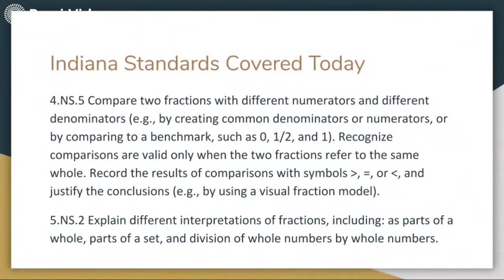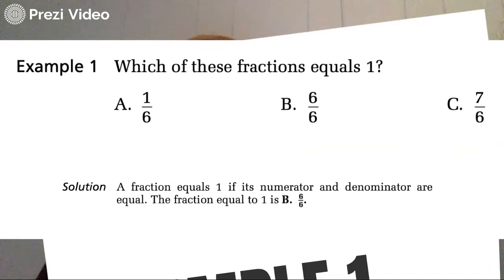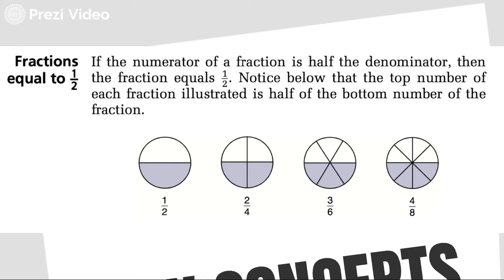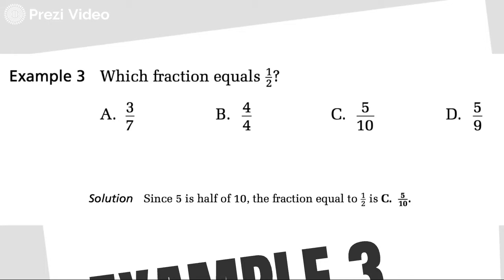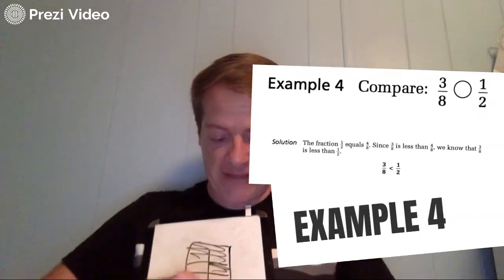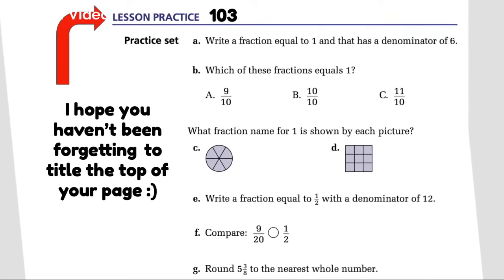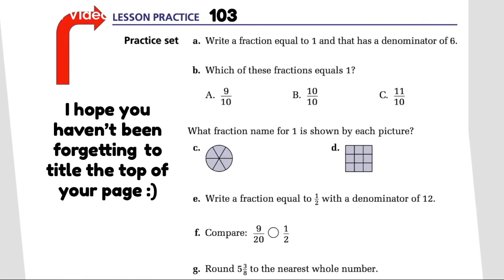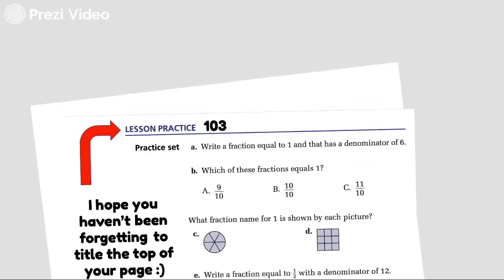Grades 4-5: July 6 Math Mr. Frederick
Mr. Frederick presents this week’s Tutor Team Topic:  Math for Grades 4-5!